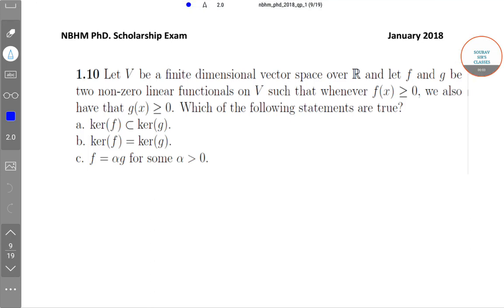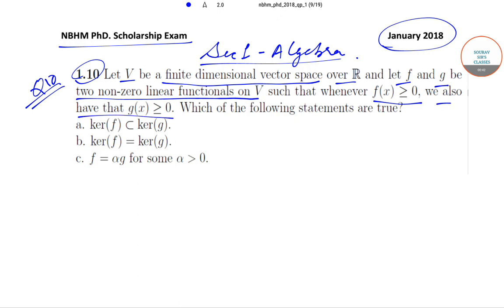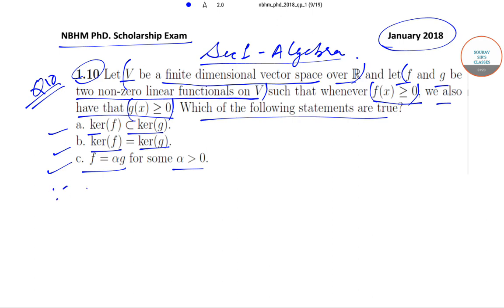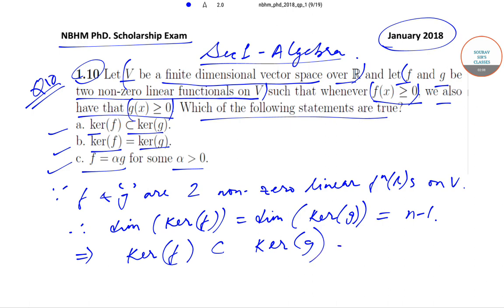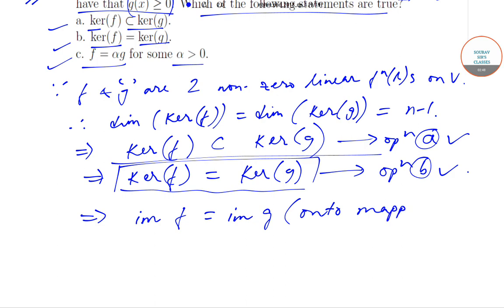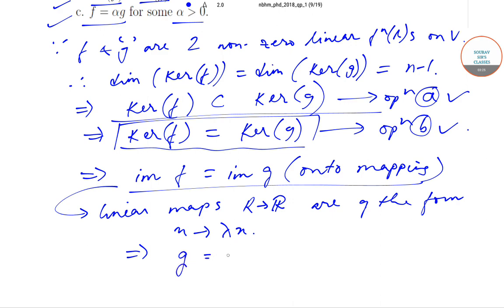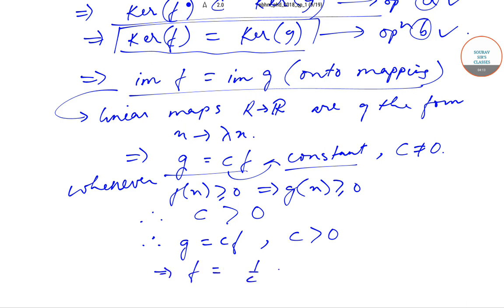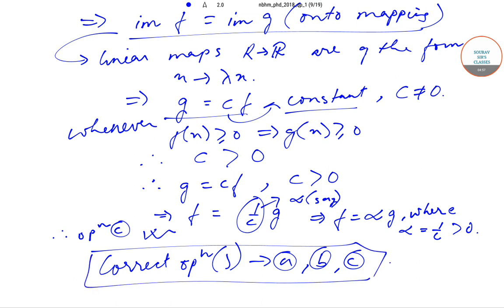National Board for Higher Mathematics #(NBHM) PHD #2018 SECTION 1 SOLUTION 8 9836793076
nbhm phd entrance 2018,
nbhm phd scholarship,
nbhm phd scholarship result 2018,
nbhm phd 2018,
nbhm phd 2018 answer key,
nbhm phd application,
nbhm phd exam 2019,
nbhm phd exam syllabus,
nbhm phd mathematics syllabus
nbhm exam syllabus,
nbhm exam 2018,
nbhm exam for phd,
nbhm exam question paper,
nbhm exam 2018 answer key,
nbhm exam details,
what is nbhm exam
nbhm 2018 solution,
nbhm 2018 result,
nbhm 2018 question paper,
nbhm 2018 answer key,
nbhm 2018 application form,
nbhm 2018 key,
nbhm scholarship 2018